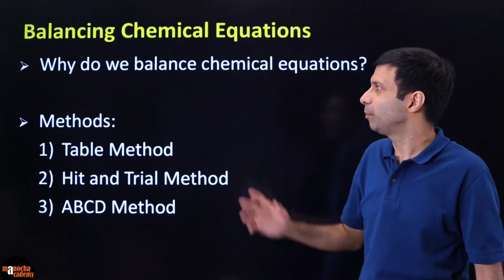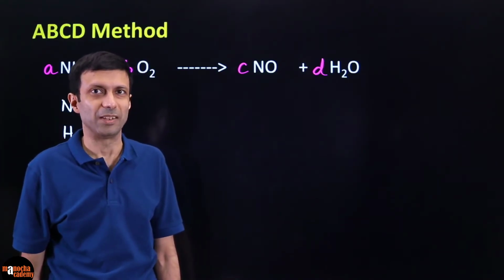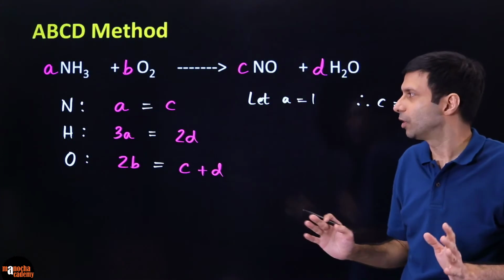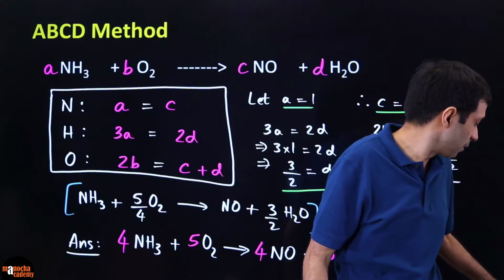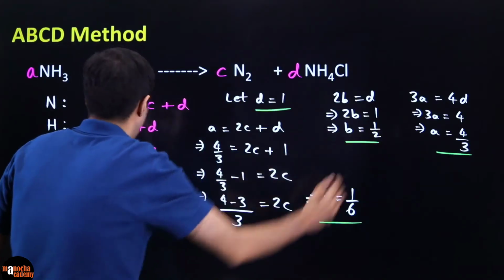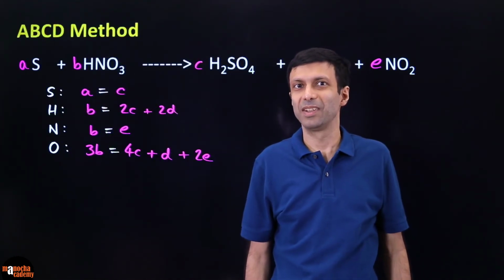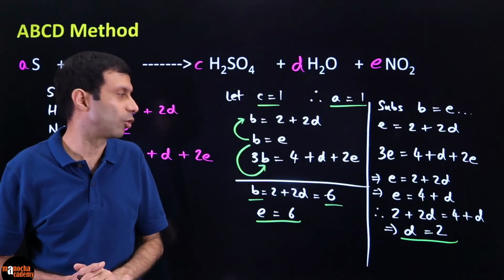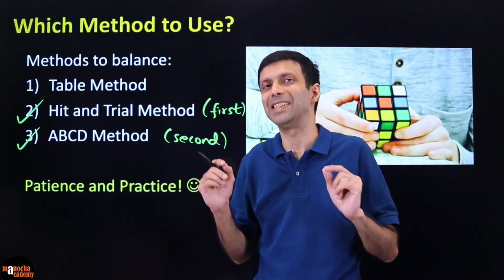Balancing Equations: ABCD Method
Learn the Special ABCD Method that will help you Balance ANY Chemical Equation!